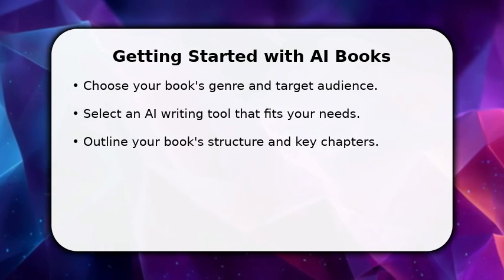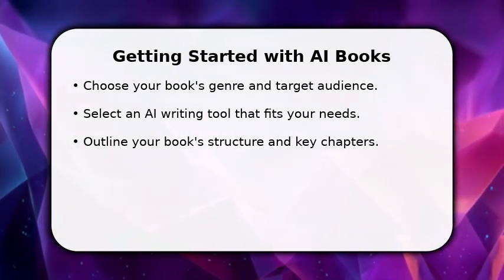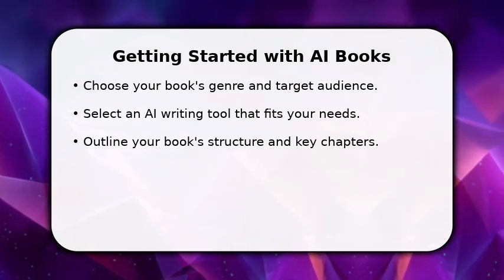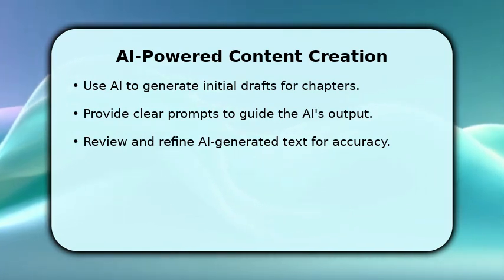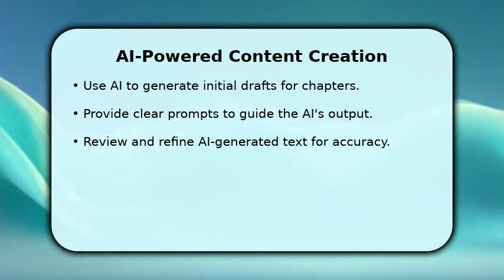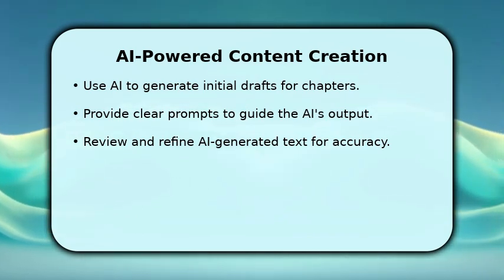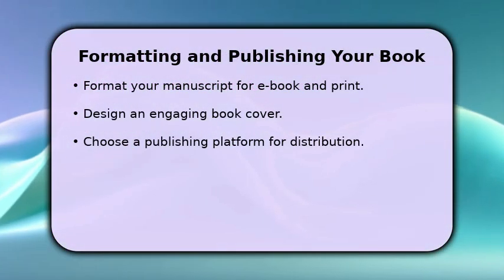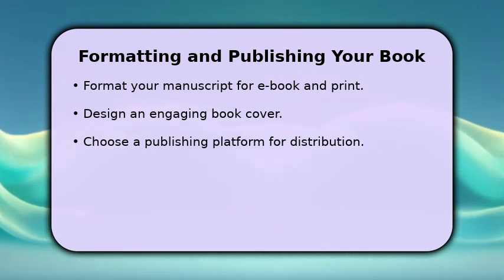How to Make Books with AI in 2025 - Easy Guide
▸ (t) In this video, we'll explore the latest advancements in AI-powered book creation. From text-to-image synthesis to automated editing tools, we'll cover it all. Whether you're a writer, publisher, or simply curious about the future of books, this guide is for you.